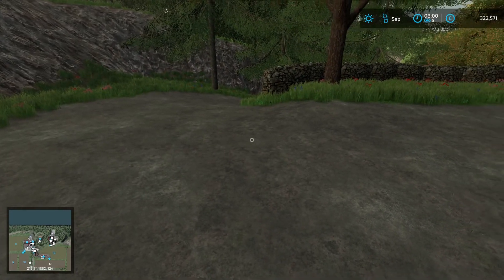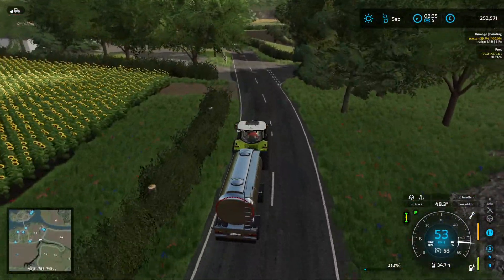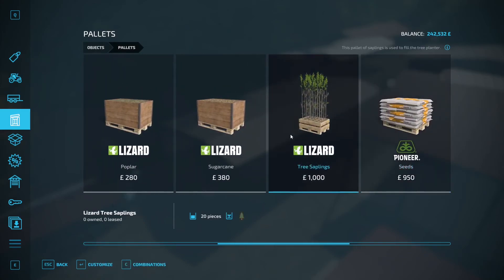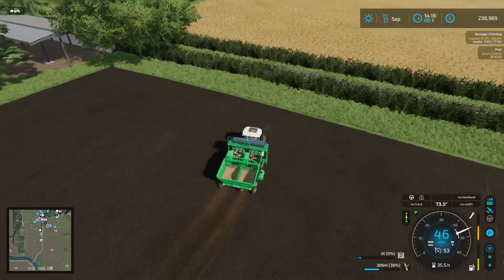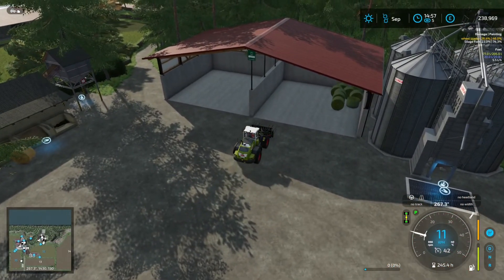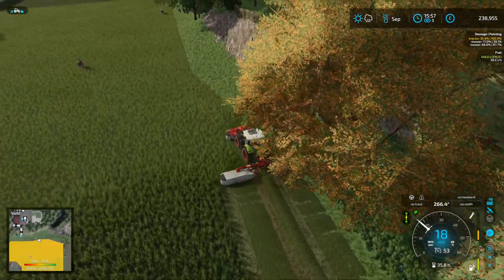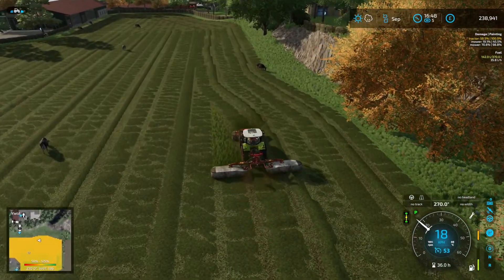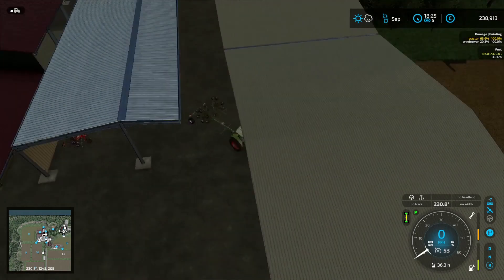SWEET NEWNESS | VIP Orders Series | Farming Simulator 22 - EP 21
The VIPs have me working on a crop I have never done in Farming Simulator before.   Can I figure it out?

00:00 Intro
00:06 Time to buy the dairy
00:29 Moving some milk
02:38 Sugercane unknown
03:55 Delivering to dairy and starting butter
06:12 Picked field and getting it ready
10:08 Figuring out what I need to lease
11:08 My first sugercane misunderstanding
12:14 My first planting
14:06 Results after 2000L
15:14 Finished sugarcane planting
17:16 Realizing other job I need before grass
21:45 TMR work
23:19 Mowing grass
27:54 Windrow time
36:46 Work for day is done